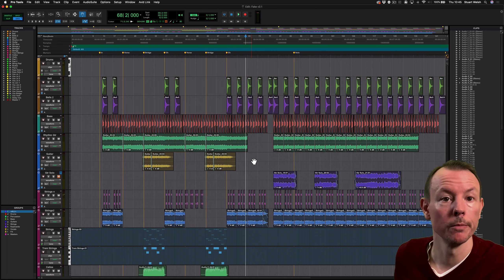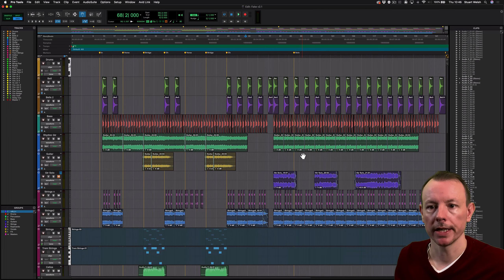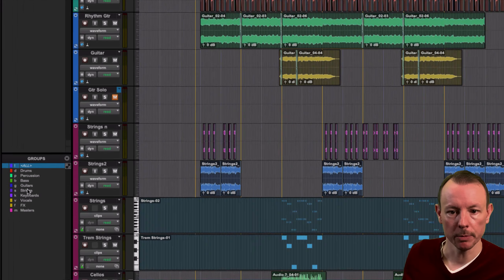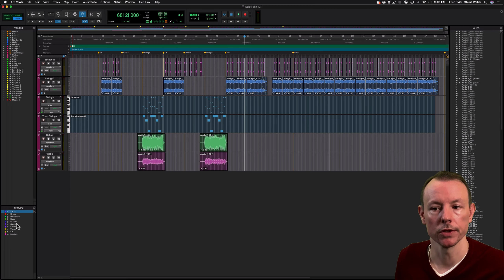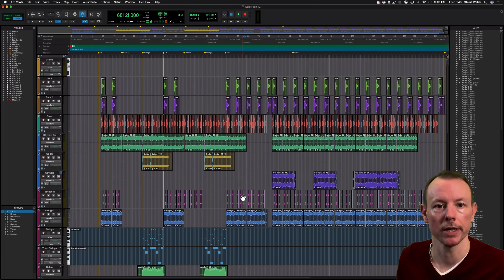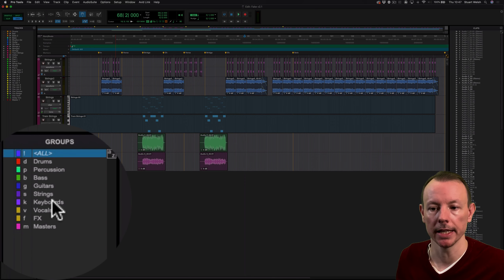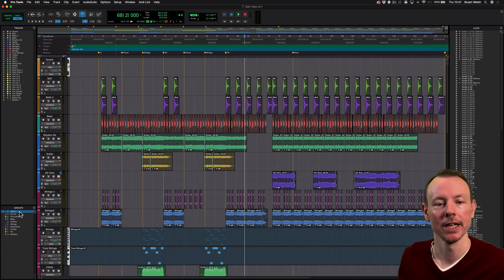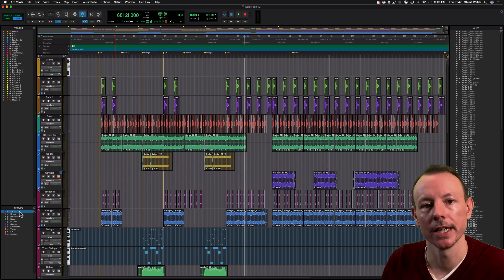Using Groups to Show/Hide Tracks in Pro Tools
Did you know you can speed up your workflow by using the Groups Panel to Show or Hide Tracks in Pro Tools' Mix or Edit Windows?

Avid Certified Pro Tools Instructor and Music Techknowledgist, Stu Welsh shows us how.